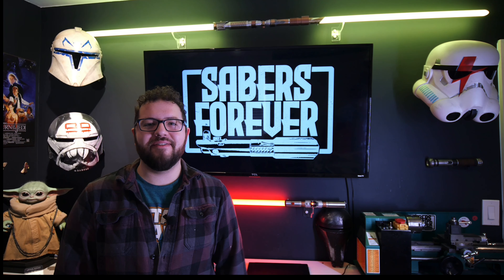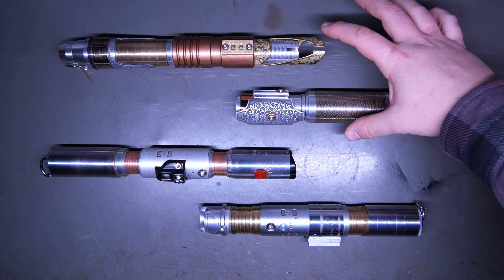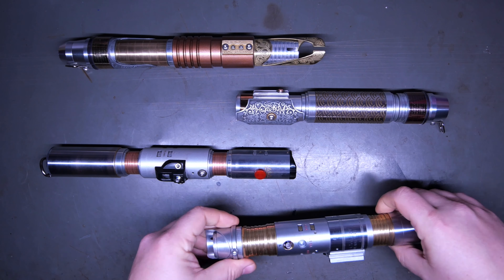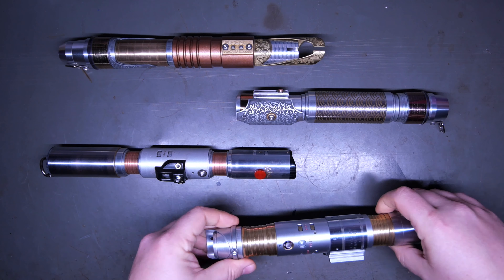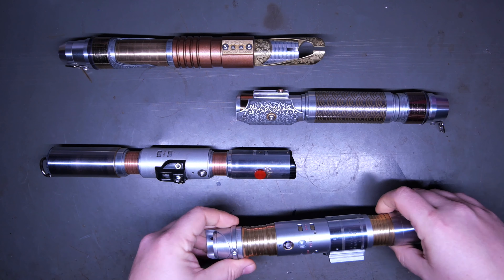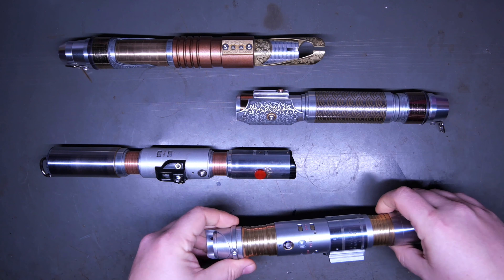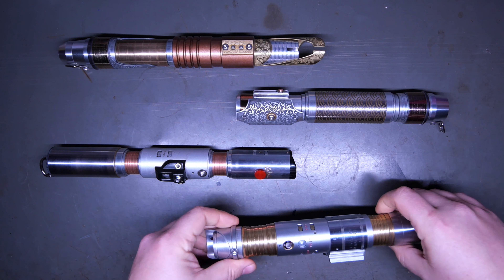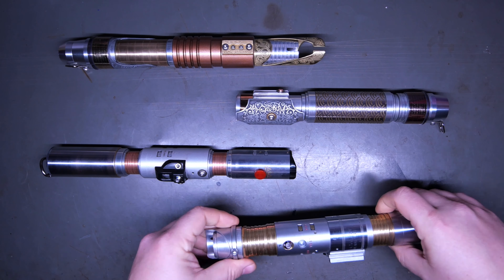Starfall Sabers Family Pack Installed by Sabers Forever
These sabers are a mix of vintage custom hilts with single button functionality and custom sabers with lots of fine acid etching goodness!

installed with
proffieboard v2.2
SCW NPXL v3
tactile momentary switches
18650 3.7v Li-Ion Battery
2.1mm recharge port
24mm bass speaker

They come programmed with the Starfall Sabers Soundfont package.

-Jon